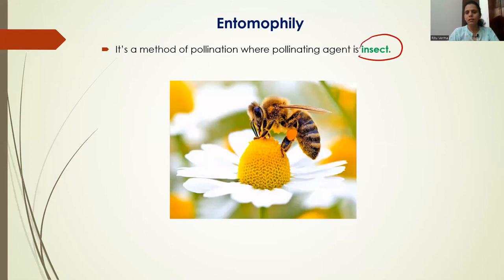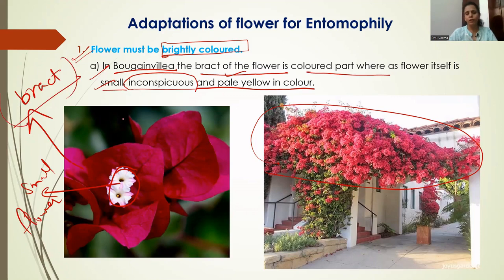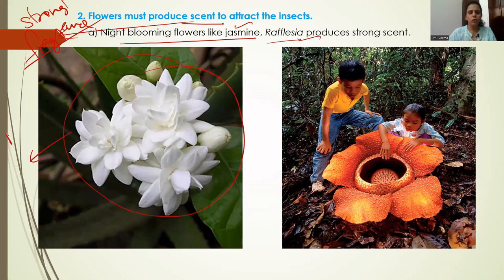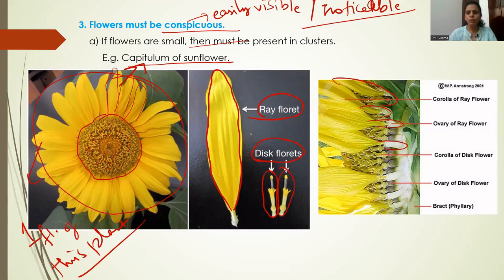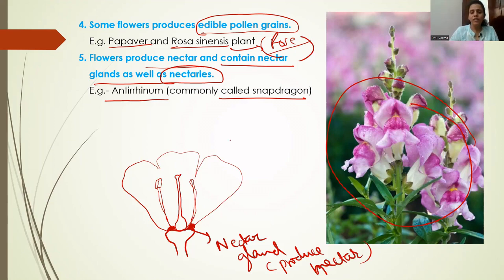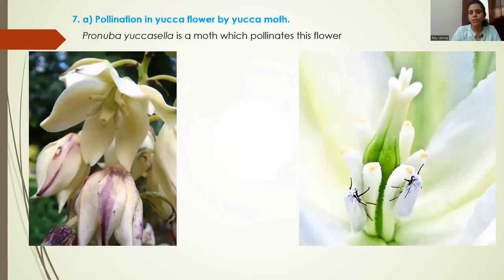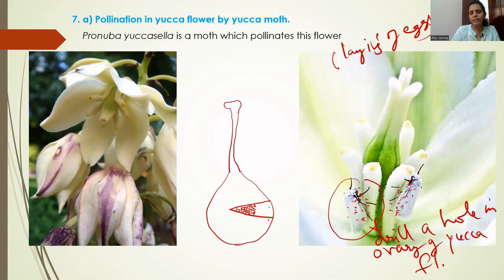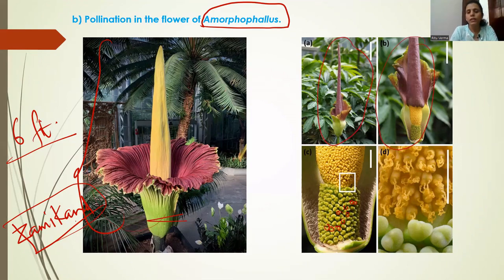CBSE/NEET Grade 12- Ch- 2- Sexual reproduction in plants- Entomophily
CBSE/ NEET- Learn and understand about various adaptations of flowering plant for the process of Entomophily.